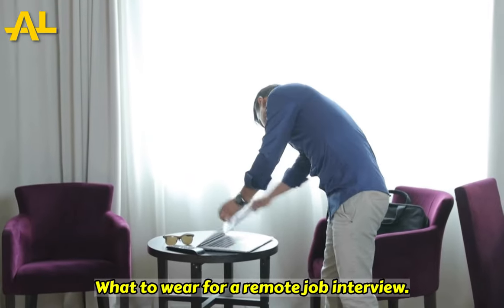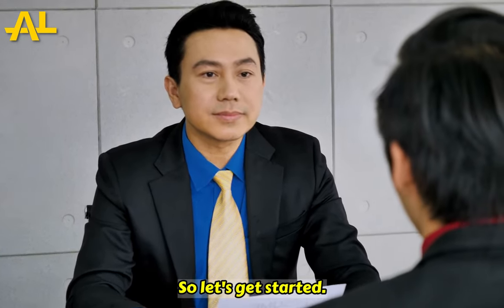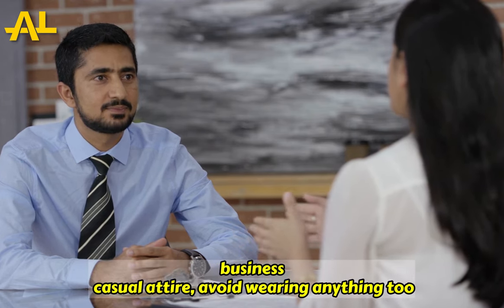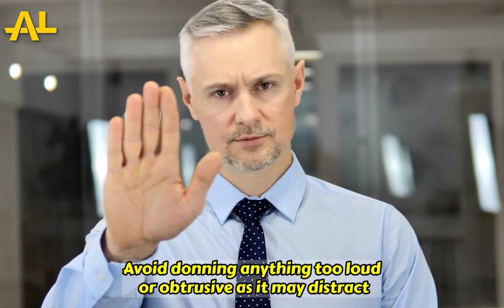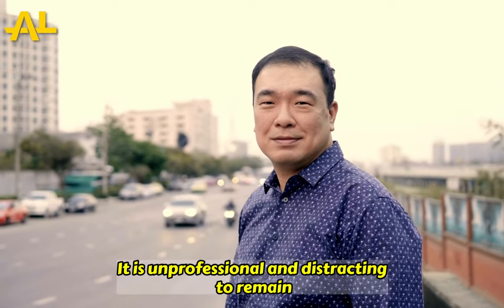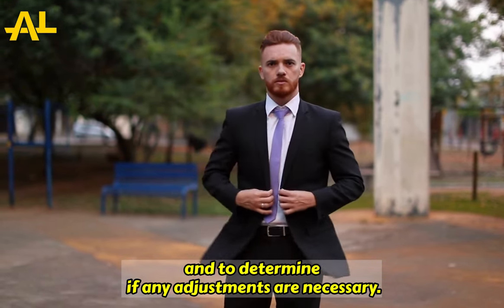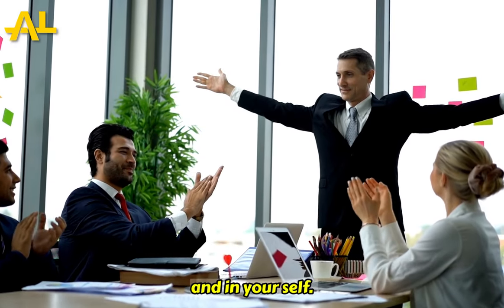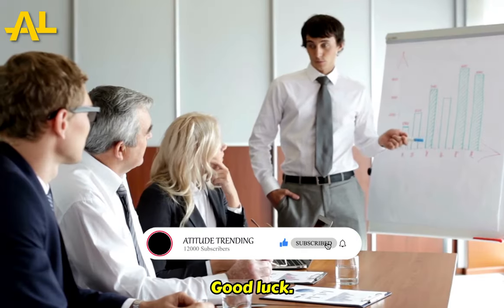VIRTUAL Video Interview Tips "How to Dress for Success in a Virtual Interview - Rules to Know"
VIRTUAL Video Interview Tips "How to Dress for Success in a Virtual Interview - Rules to now
In this video, we'll discuss what to wear for a remote job interview to make a great first impression on camera. From professional tops to comfortable bottoms, we'll cover all the tips and tricks for dressing for success in virtual job interviews.

Are you preparing for a virtual job interview and wondering what to wear? Look no further! This video will give you all the tips you need to dress for success on camera and make a great impression with your potential employer.

Dressing for a remote job interview can be tricky, but with the right tips and advice, you can nail your virtual interview attire. This video covers everything from appropriate tops to what to wear on your feet, so you can feel confident and professional on camera.

When it comes to virtual job interviews, dressing professionally from the waist up is key. In
this video, we'll share some tips and tricks for putting together a polished outfit that will impress your interviewer and help you land the job.

Just because your job interview is remote doesn't mean you can't dress to impress! This video covers all the do's and don'ts of remote job interview attire, so you can feel confident and put together on camera.

If you're wondering what to wear for a remote job interview, you're in the right place! In this video, we'll share some professional outfit ideas that will help you look your best and feel confident during your virtual interview.

Virtual job interviews require a different approach to dressing professionally. In this video, we'll cover everything you need to know to look your best on camera and make a great impression with your potential employer.

Dressing for a video job interview can be a challenge, but it's an important part of making a good first impression. In this video, we'll share some tips for looking professional on camera and making a great impression during your virtual interview.

Remote job interviews are becoming more and more common, and it's important to know how to dress for success in the digital age. In this video, we'll share some tips and tricks for mastering the virtual interview and impressing your potential employer.

In this video, we'll cover what not to wear and what to wear instead for a remote job interview. From distracting patterns to inappropriate attire, we'll help you avoid common mistakes and dress for success on camera.